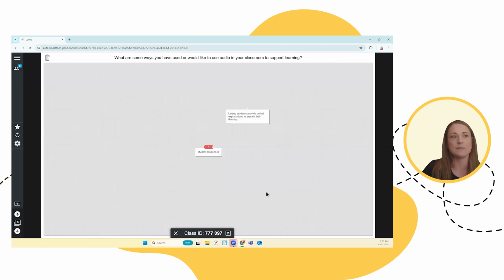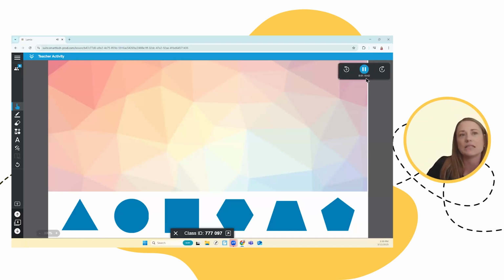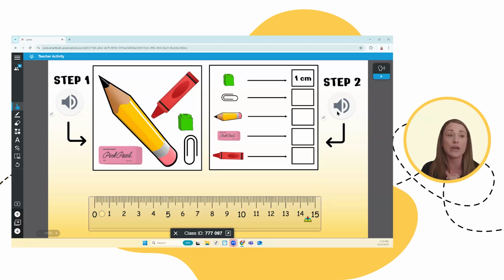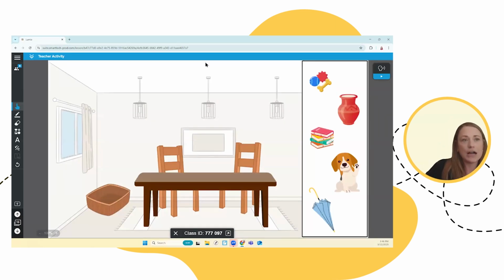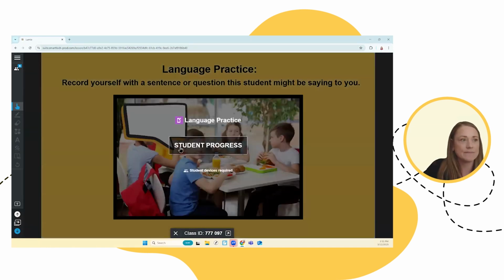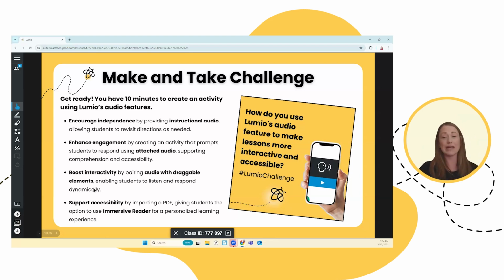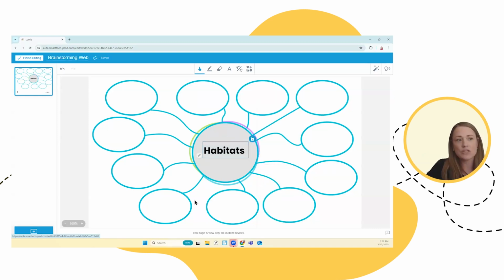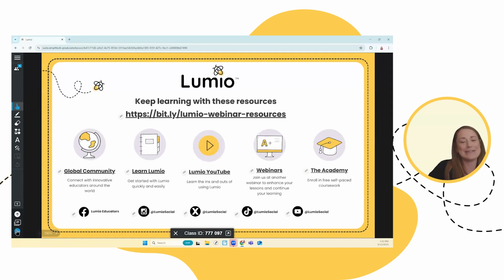Amplify Learning: Unleashing the Power of Audio with Lumio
Discover how Lumio’s audio feature can transform your lessons in this hands-on "make and take" webinar! Explore creative ways to use audio to support diverse learners, enhance engagement, and add interactivity to your activities. From adding voice prompts to creating dynamic audio-enhanced lessons, you’ll discover strategies to amplify student engagement. By the end of the session, you’ll have an audio-infused activity ready to inspire your students and participate in this month’s Lumio Challenge!